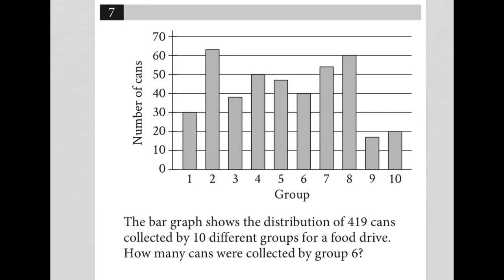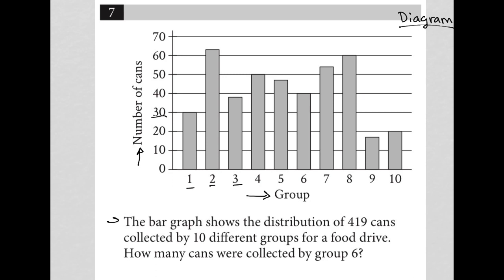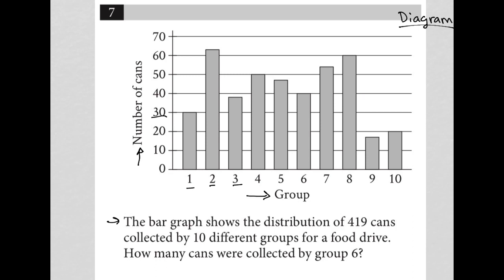The bar graph shows the distribution of 419 cans collected by 10 different groups for a food drive..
Nonadaptive Digital SAT Practice Test 3 Module 1 Question 7:

The bar graph shows the distribution of 419 cans collected by 10 different groups for a food drive. How many cans were collected by group 6?